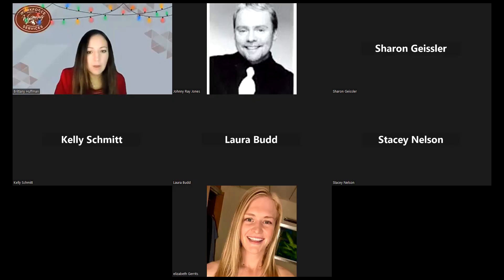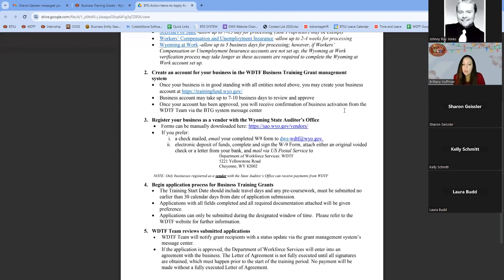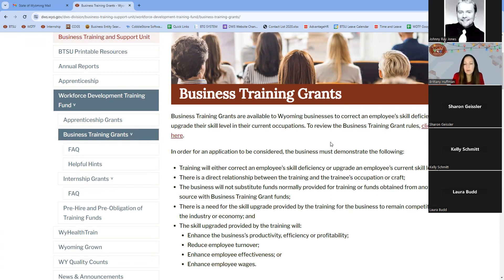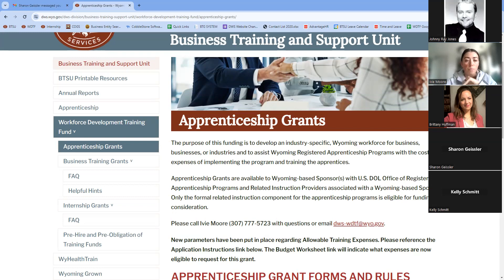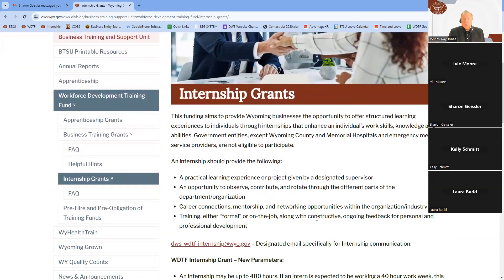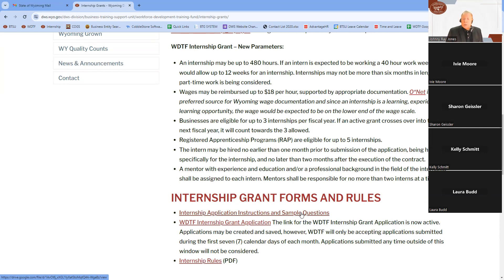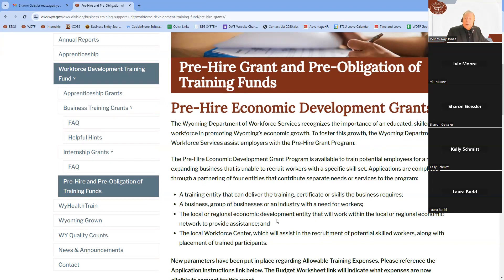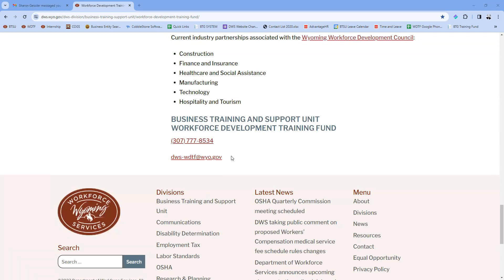WDTF Q&A 231214